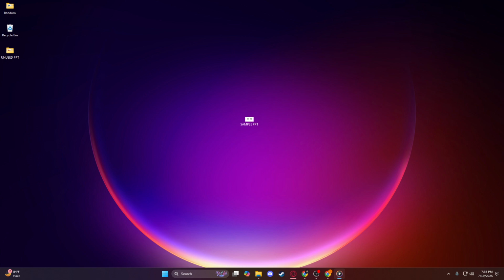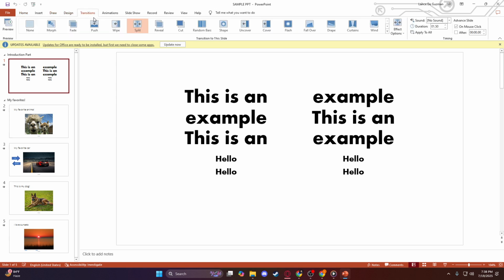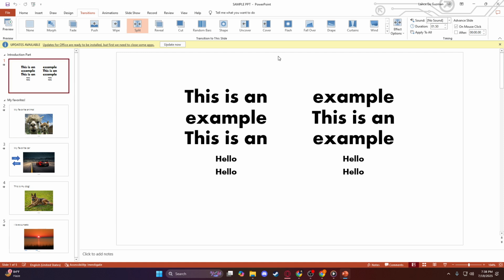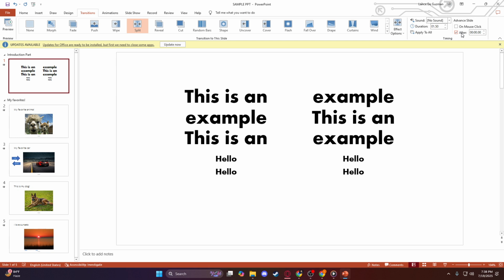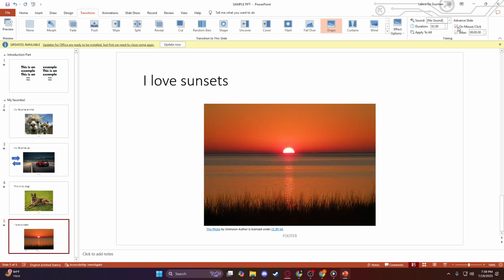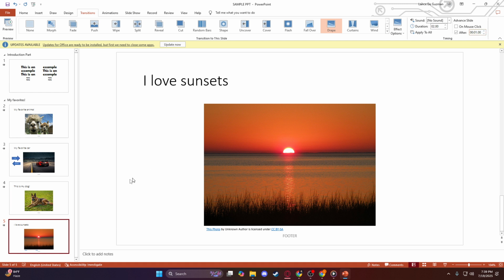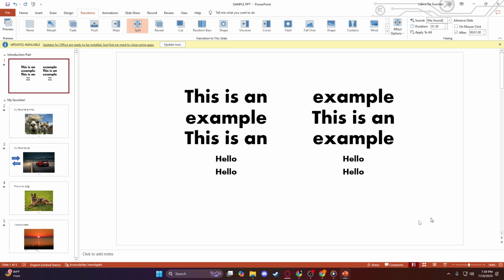How To Play Slides Automatically In Microsoft PowerPoint [2026 Guide]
In today's video we cover how to play slides automatically in powerpoint, auto play powerpoint presentation, microsoft powerpoint slide show settings, automatic slide transition in powerpoint, powerpoint auto slide show, powerpoint 2026 tutorial, play slides without clicking in powerpoint, loop powerpoint slides, set slides to play automatically, slideshow setup in powerpoint, powerpoint for beginners, powerpoint tips and tricks, office 365 powerpoint tutorial, auto advance slides powerpoint, play presentation automatically, powerpoint slide timing settings